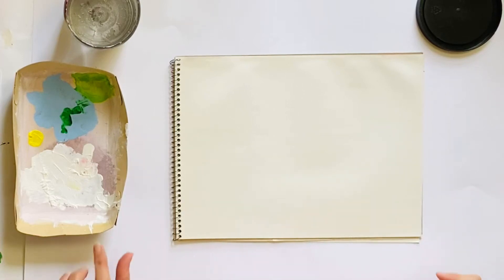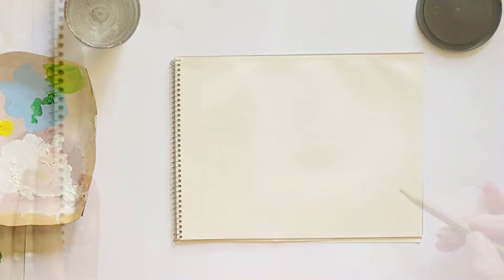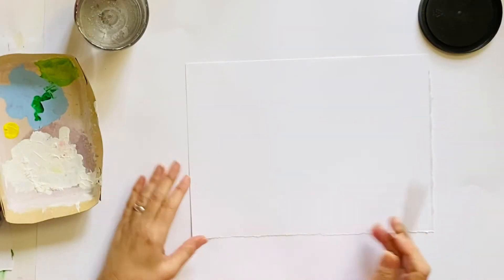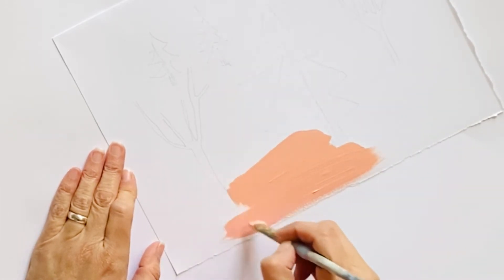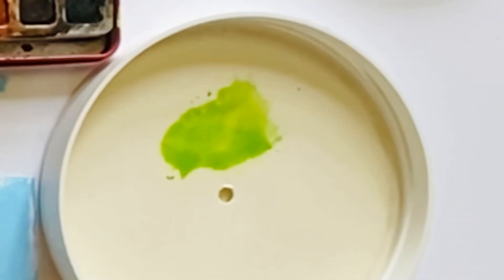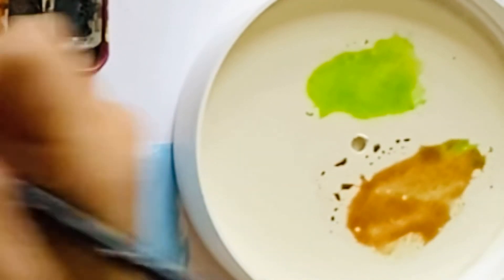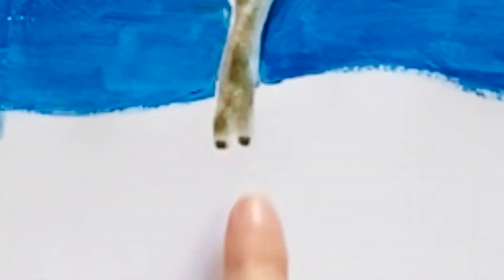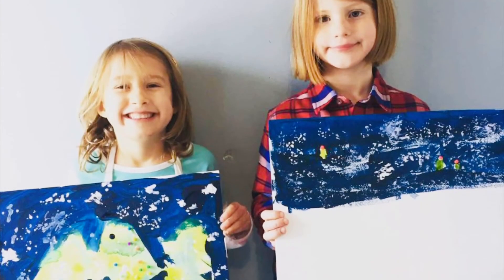winter landscapes lesson (preview)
this lesson is $10 per household